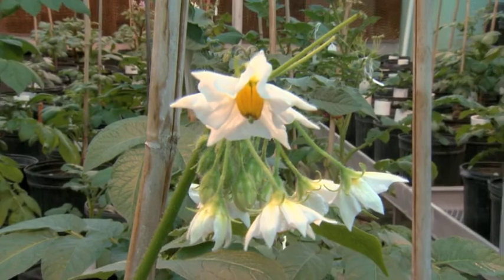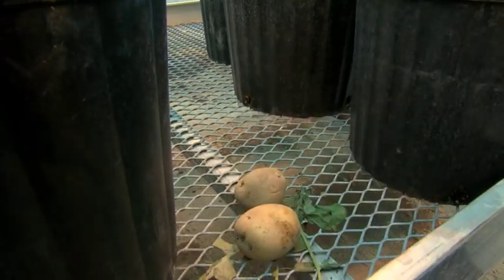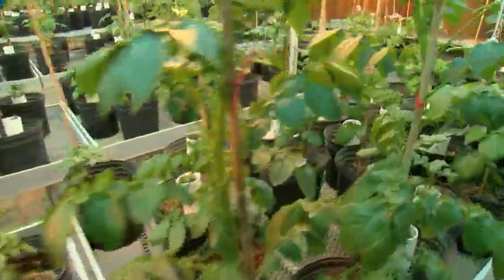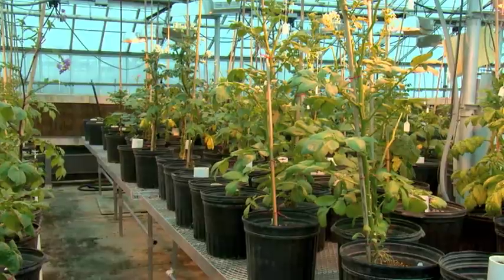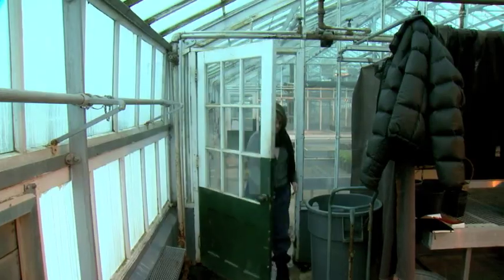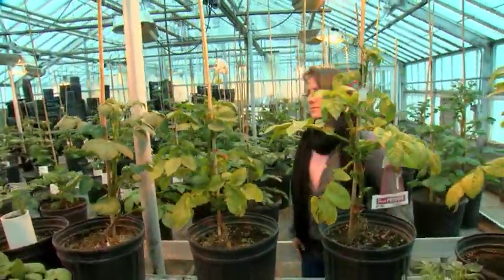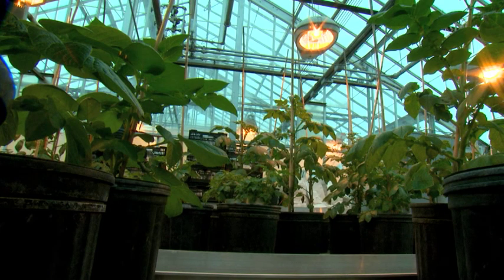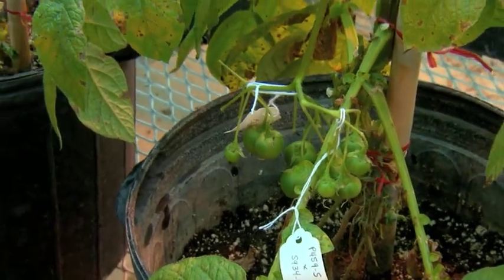MSUToday: Mapping potato genes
An MSU research project is looking at the blueprint of potato genes to be more efficient in engineering more nutritious and healthy taters.